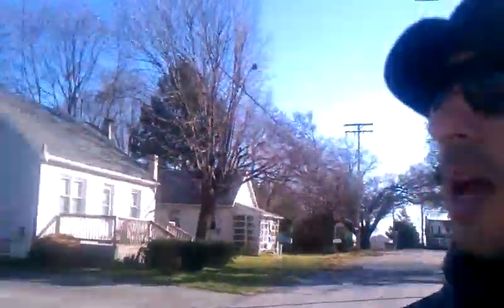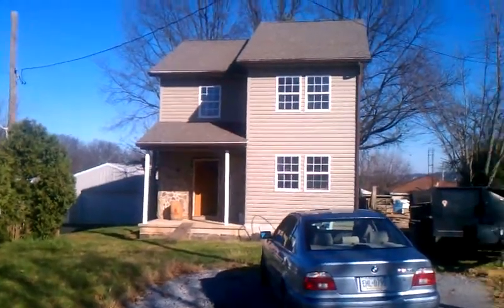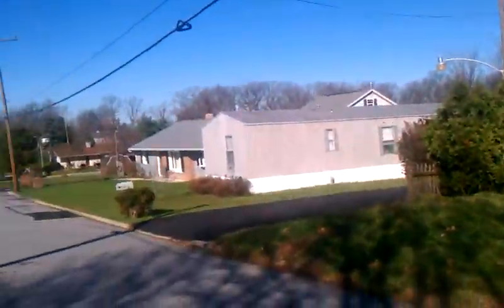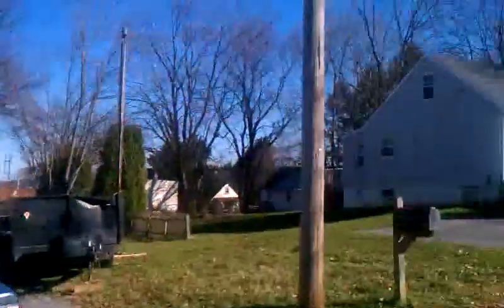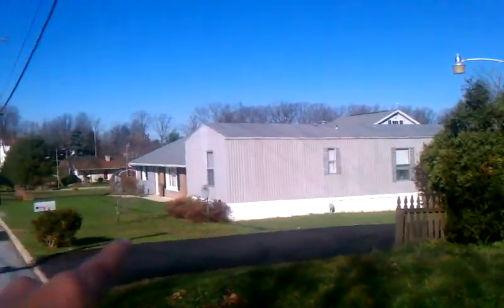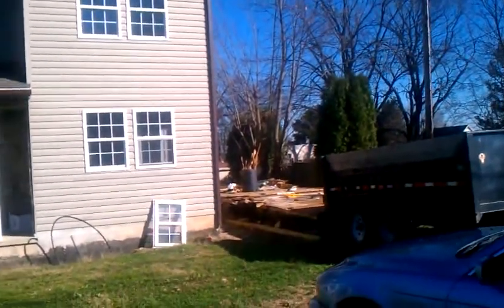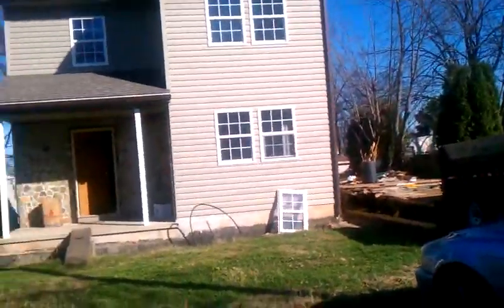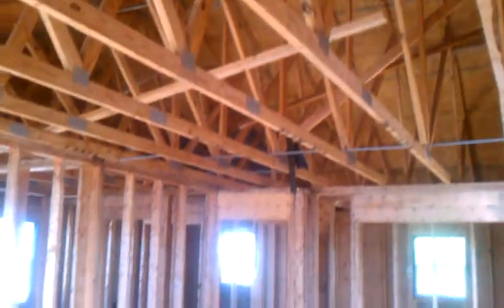Foreclosed Homes West York PA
Foreclosed Homes West York PA - If you're looking for cheap fixer upper homes or "West York PA foreclosed homes" then you have to check out this property.  You can buy this property at a huge discount and when you're done finishing the project, you'll have a brand spanking new home.